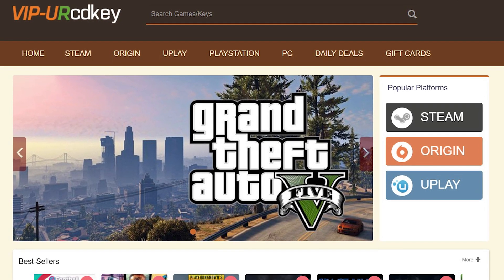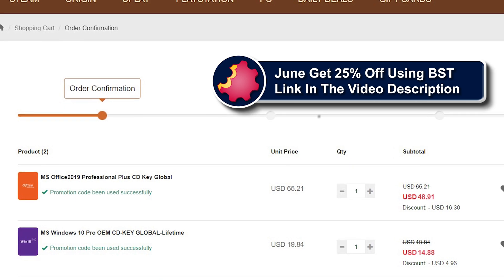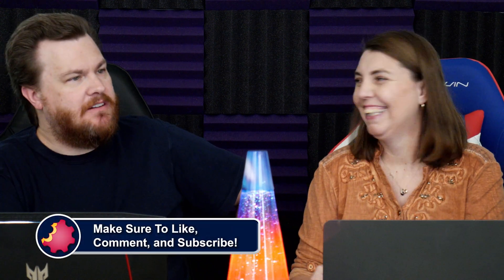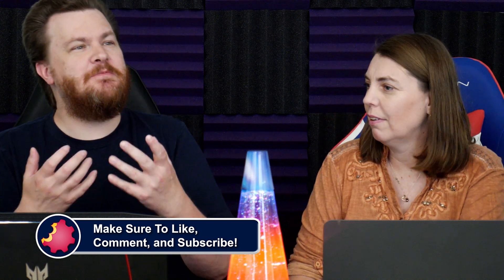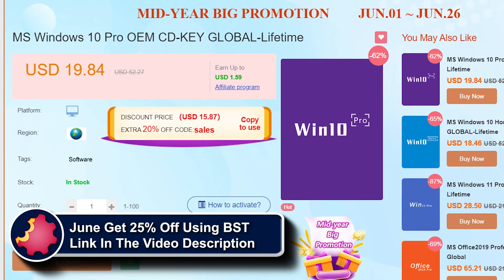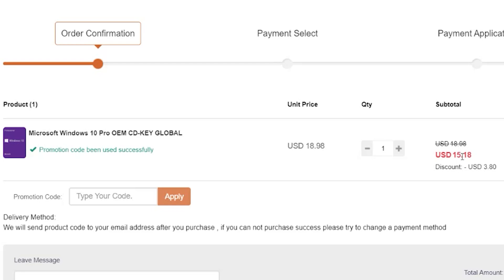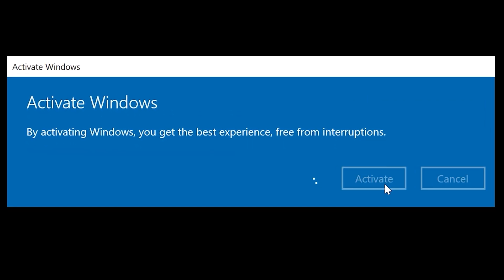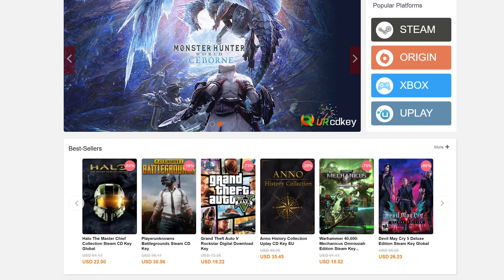Does PCIe Gen 3.0 vs PCIe Gen 4.0 Generation Matter?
Welcome to Byte Size Tech - This Channel is devoted to highlights from Tech Deals Live Streams.  We trust you find them interesting, each clip is buried in live streams and podcasts that otherwise would not be found, hence why we clip them out for you.